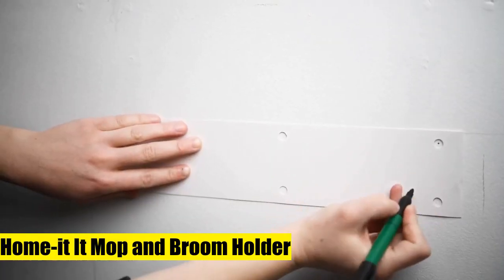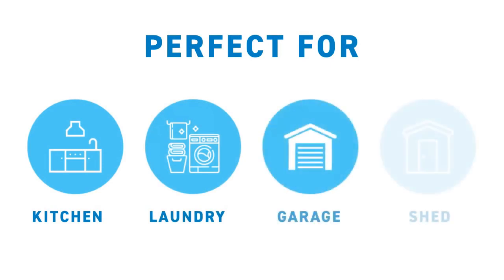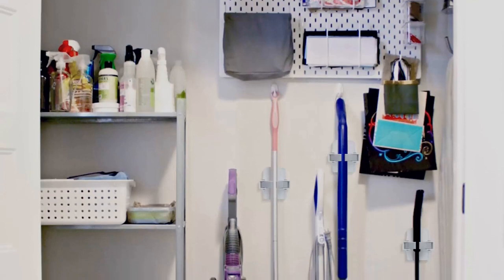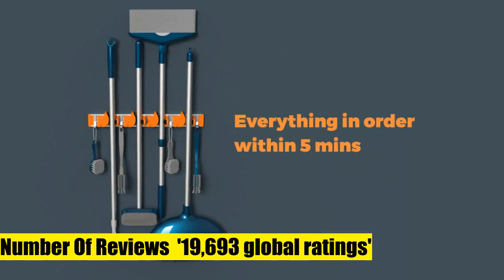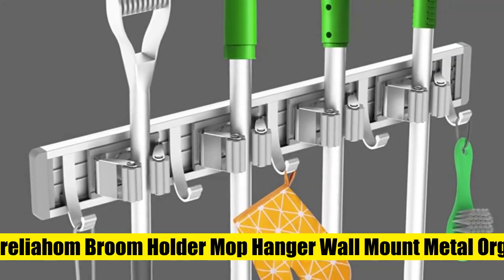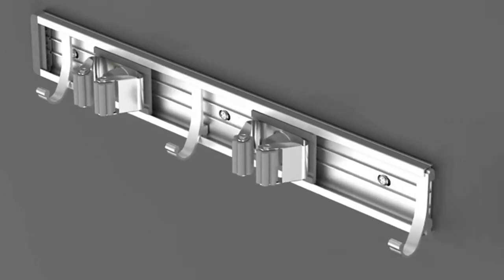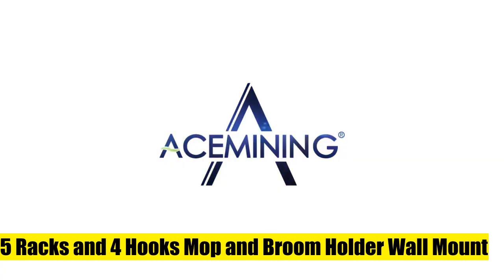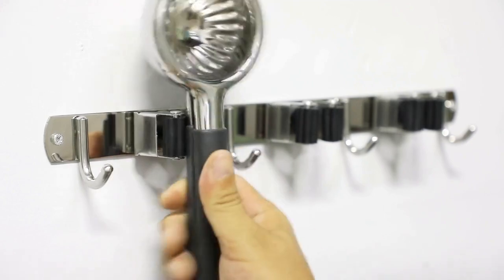6 Amazing Industrial Shelves and Racking Systems Sold On January 2023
MCOMCE Broom Holder

Holikme Mop Broom Holder Wall Mount Metal Pantry Organization and Storage Garden Kitchen Tool Organizer Wall Hanger for Home Goods  4 Positions with 4 Hooks

reliahom Broom Holder Mop Hanger Wall Mount Metal Organization Garage Storage System Garden Kitchen Tool Organizer  4 Racks with 5 Hooks

Berry Ave Broom Holder & Wall Mount Garden Tool Organizer- Kitchen

5 Racks and 4 Hooks Mop and Broom Holder Wall Mount

 MCOMCE Broom Holder

Home-it It Mop and Broom Holder

5 Racks and 4 Hooks Mop and Broom Holder Wall Mount